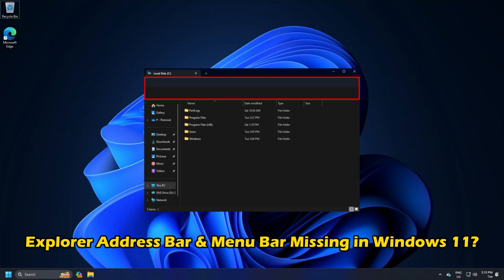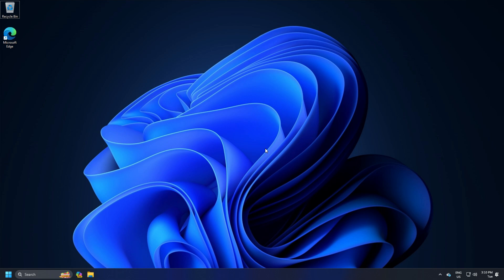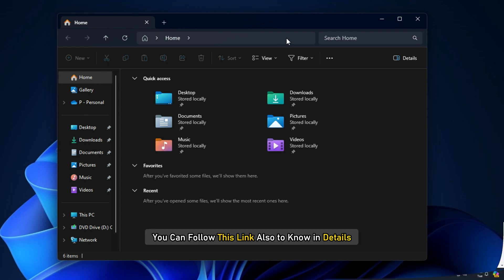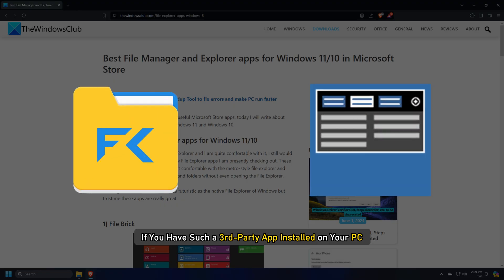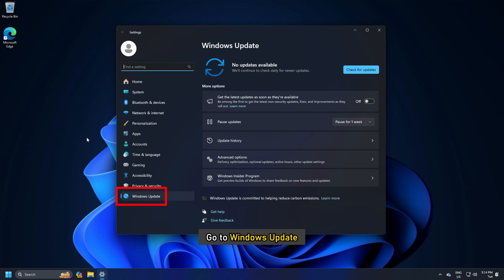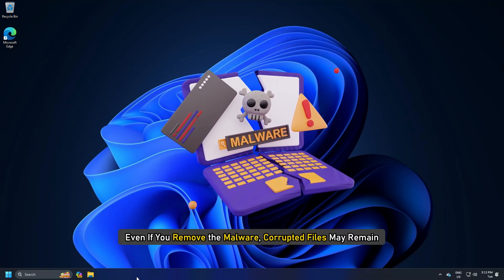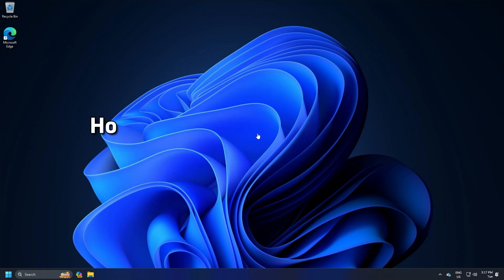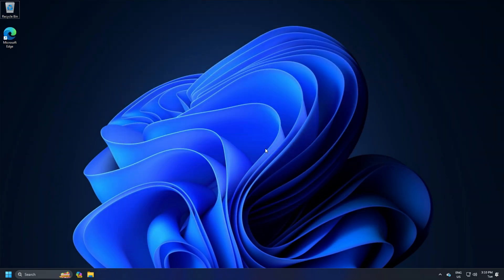Explorer Address Bar And Menu Bar Is Missing In Windows 11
If the Address bar and Menu bar of File Explorer are missing in Windows 11, here are some solutions to fix this issue. It could happen due to many reasons and that is why we have discussed almost all the possible reasons so that you can get the address bar and menu bar back in File Explorer within moments.

If File Explorer’s address bar and menu bar are missing in Windows 11, follow these solutions:

1] Restart Windows Explorer process

2] Disable third-party file explorer or manager app

3] Uninstall recently installed update

4] Run System File Checker

5] Fix problems using Windows Update

Timecodes:
00:00 Intro
00:34 Method: 1
01:06 Method: 2
01:42 Method: 3
02:18 Method: 4
02:44 Method: 5